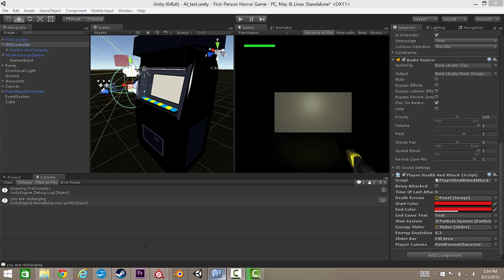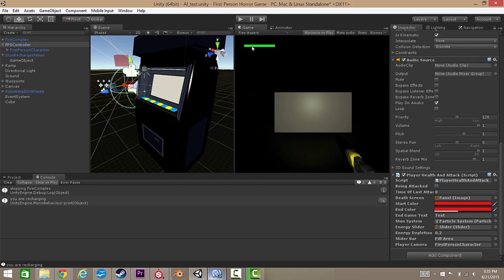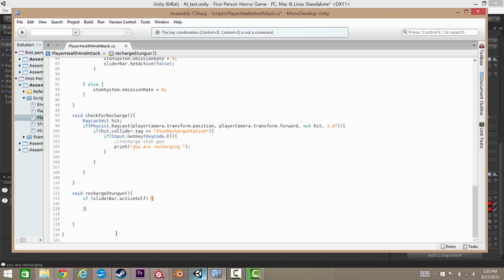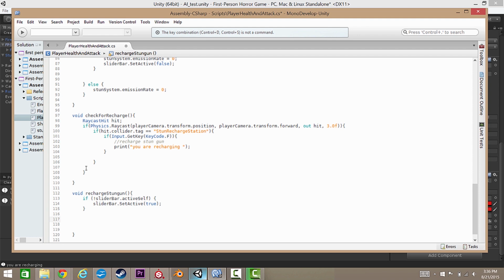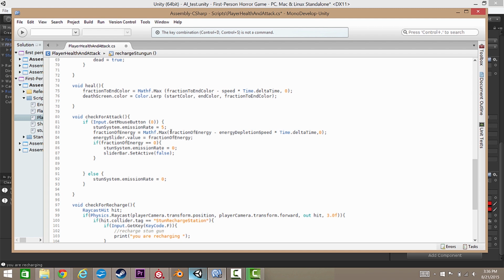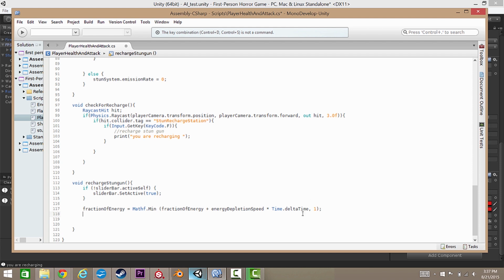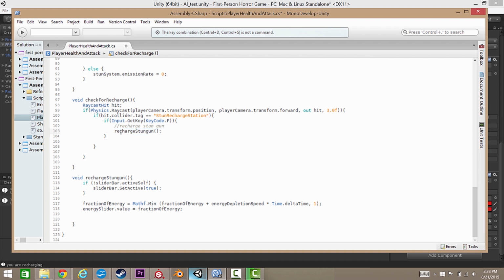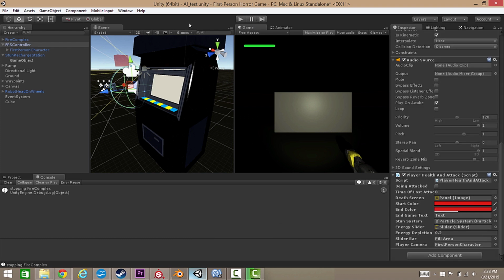0436 Recharging The Stungun